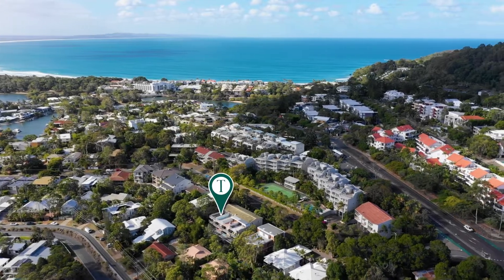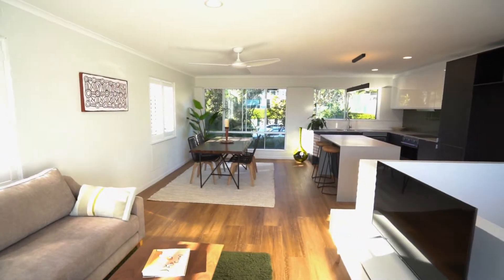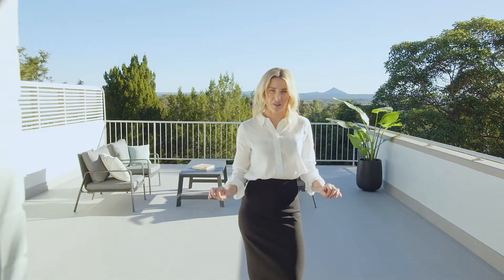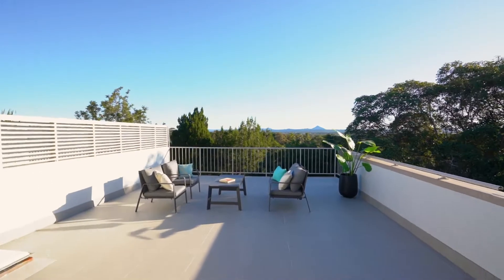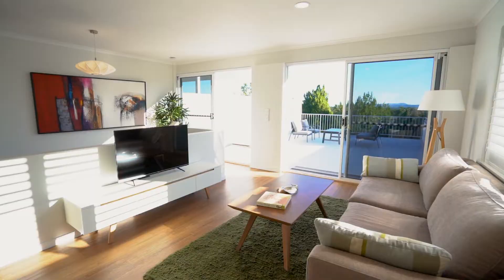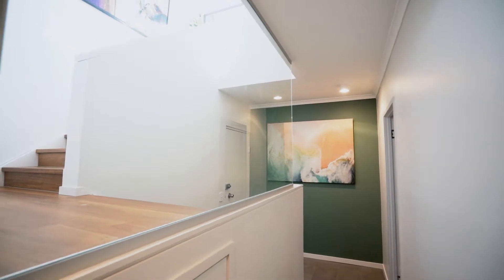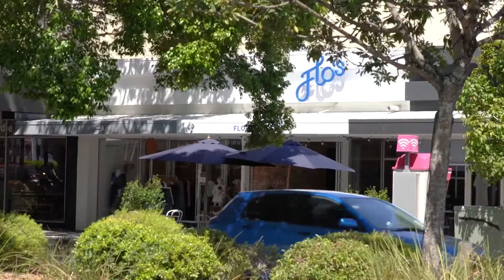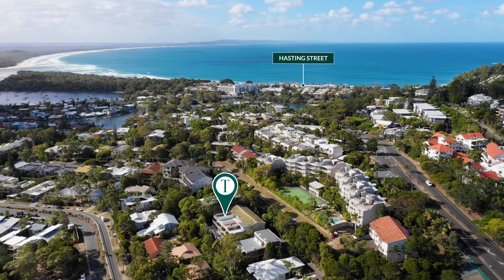Offermann 8/11 Katharina Street, Noosa Heads